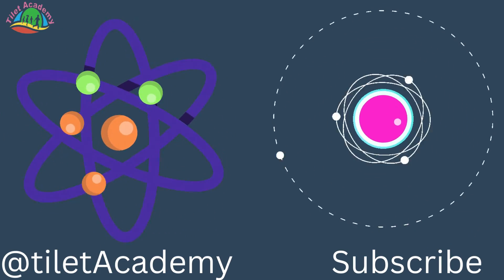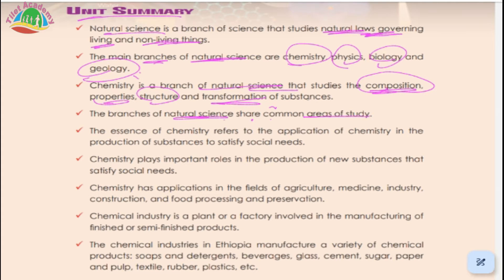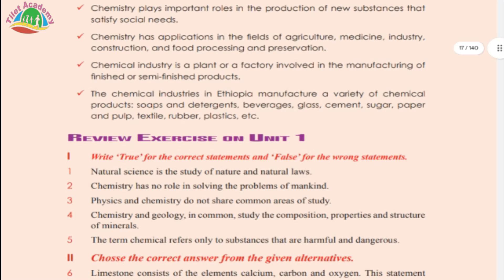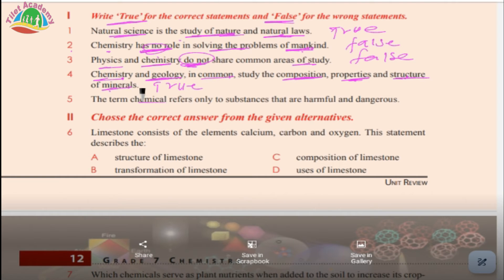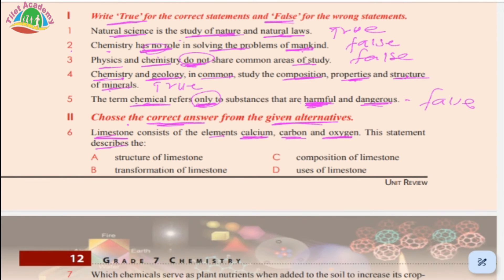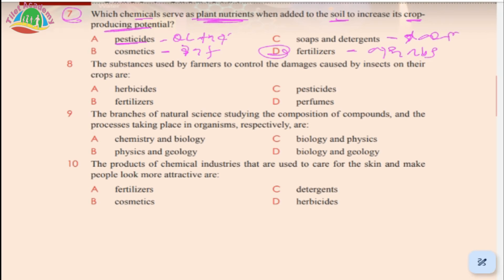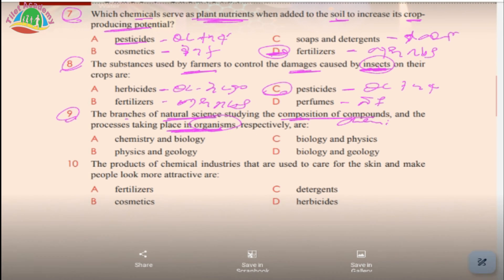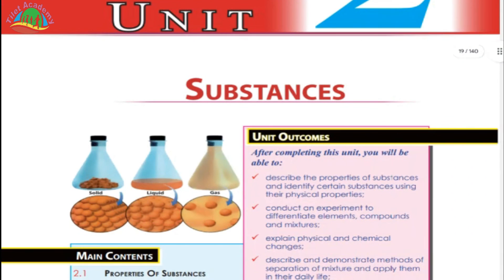Grade - 7 Chemistry || Unit - 1 || በአማርኛ || Review Exercise and Unit Summary || Part - 3